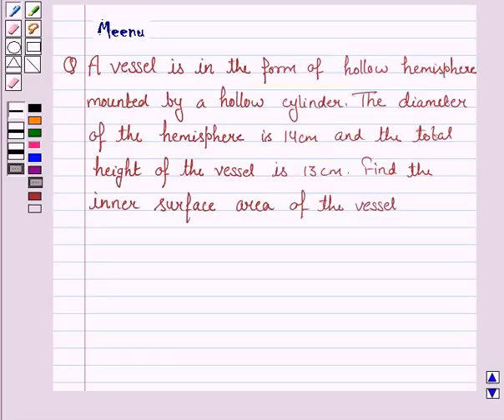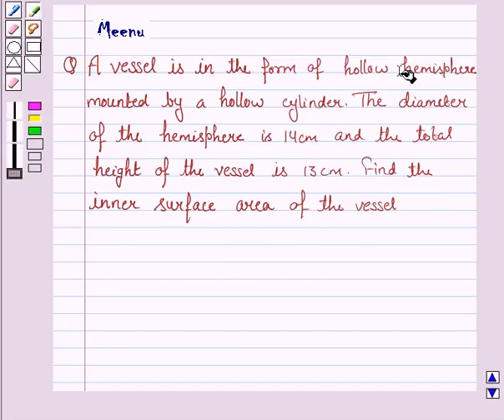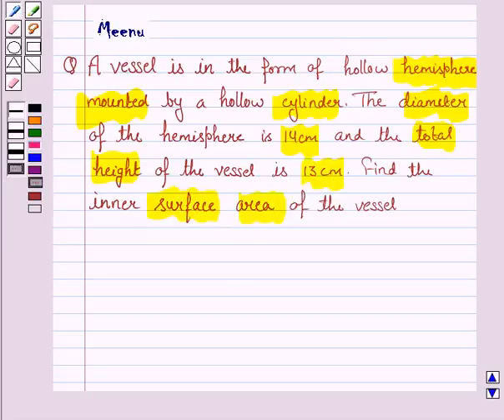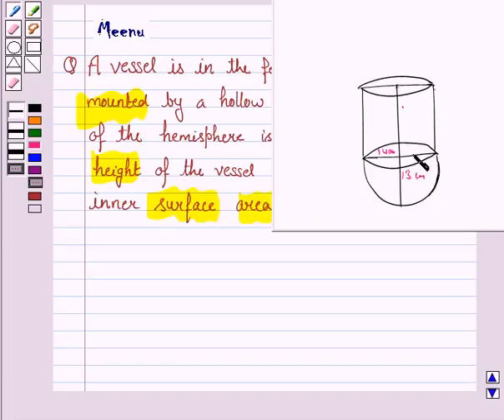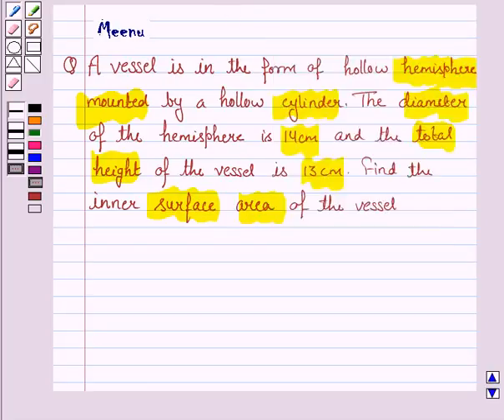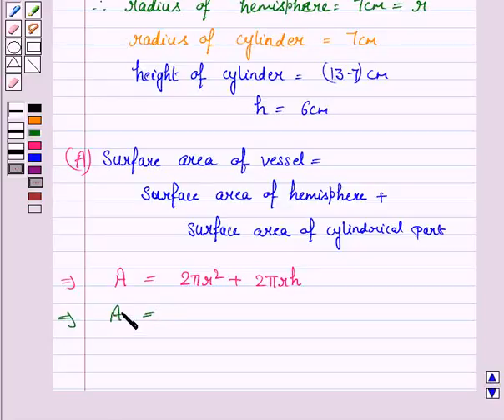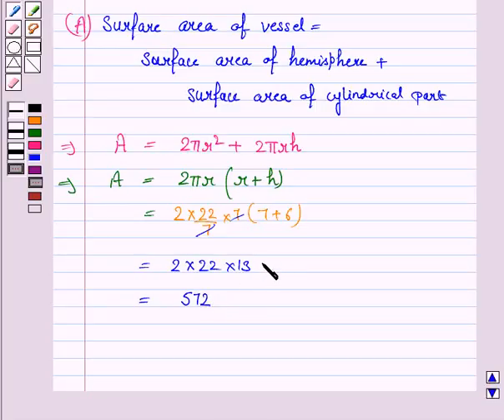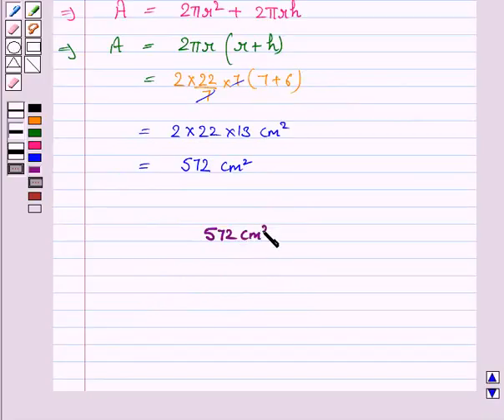Maths X NCERT 2007 13 13 1 2